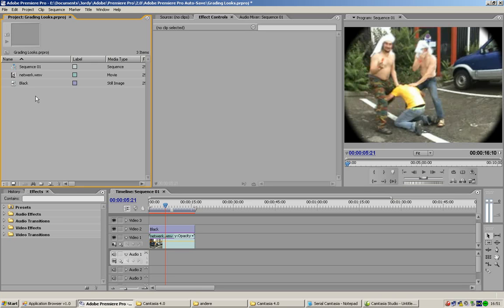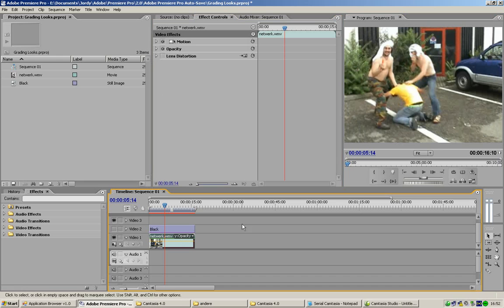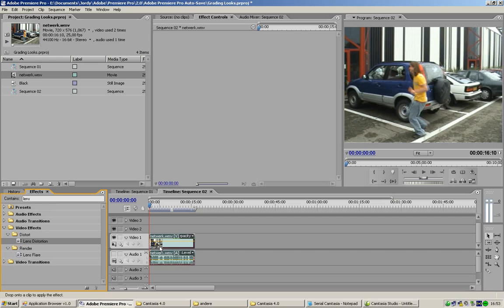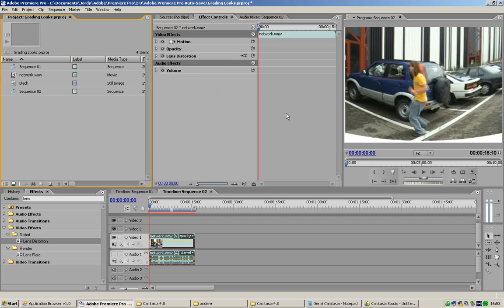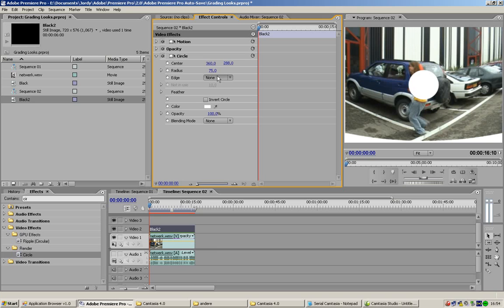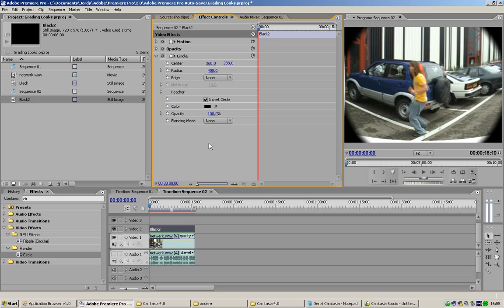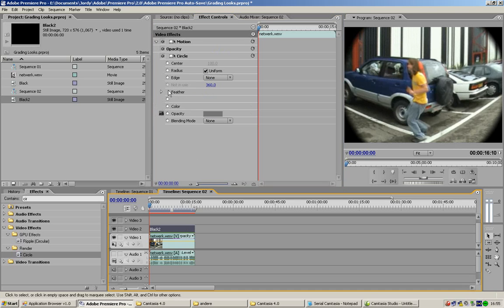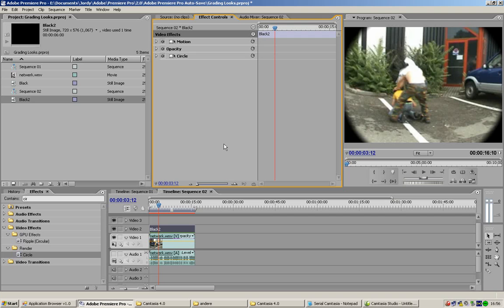Premiere Pro Tutorial - Fisheye Lens Look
This is an old video from Unrach.
Check out YapperDesign.com or It's chanel for more information about video, photo and audio techniques/editing.

Don't have a Fisheye Lens for your camera? No problem, this tutorial will teach you in 5 mins how to fake the lens by editing your video in Adobe Premiere Pro.